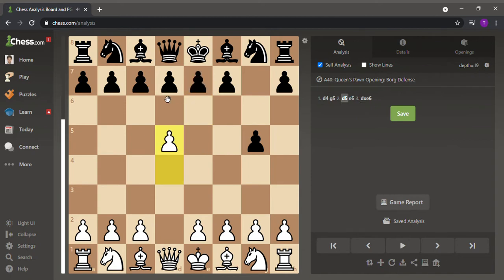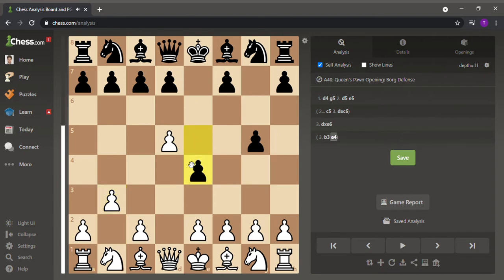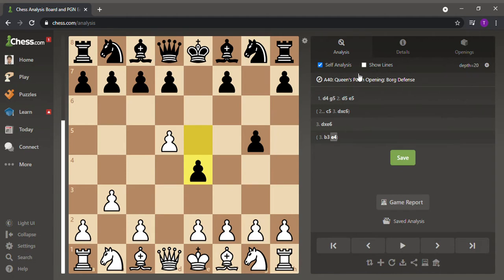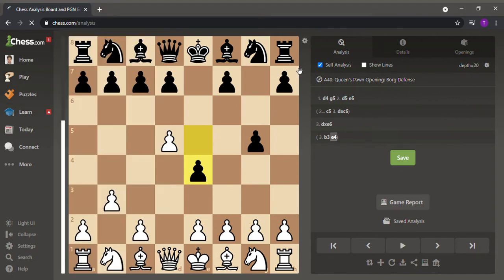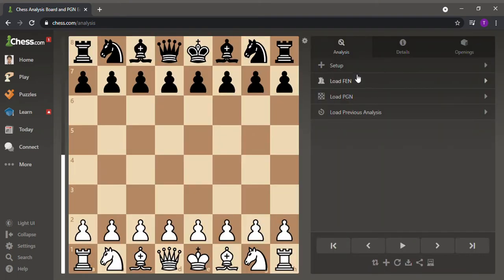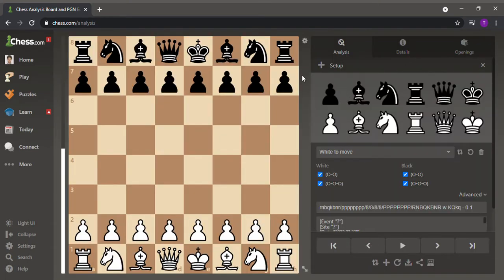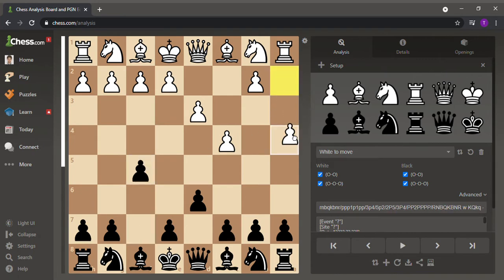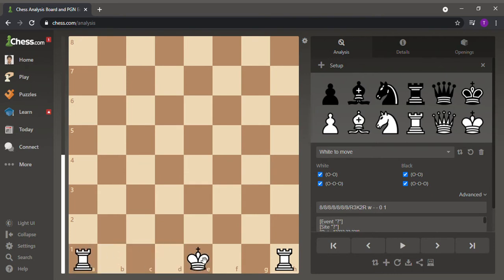Lesson#3- En passant and castling I Special moves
Hello everyone,
You might have heard about the special and odd rule of en passant and castling. In this video I have explained these 2 rules in detail which will lead you to mastery in these two rules. Hope you will enjoy the video.

Below is the link for my video on how do the different chess pieces move